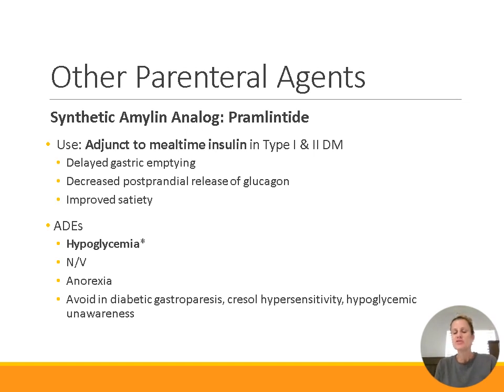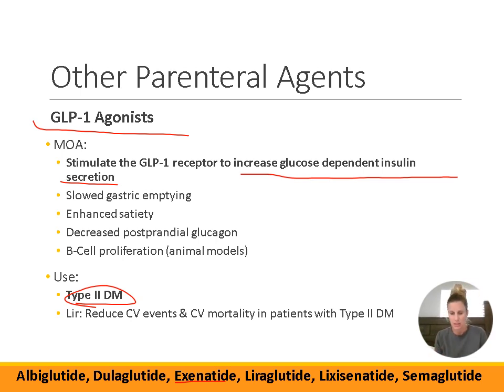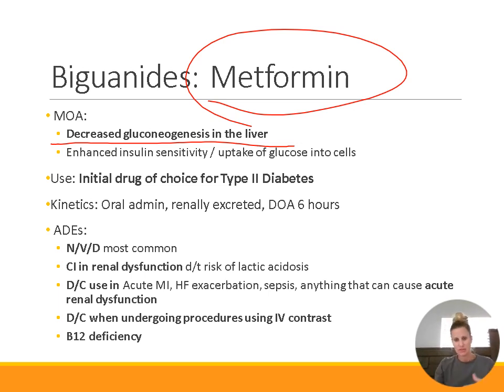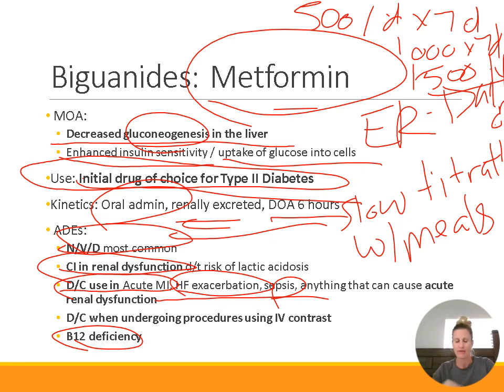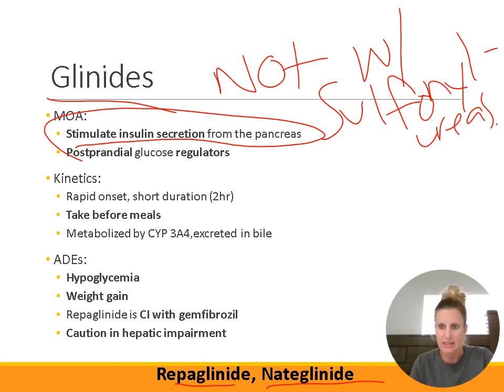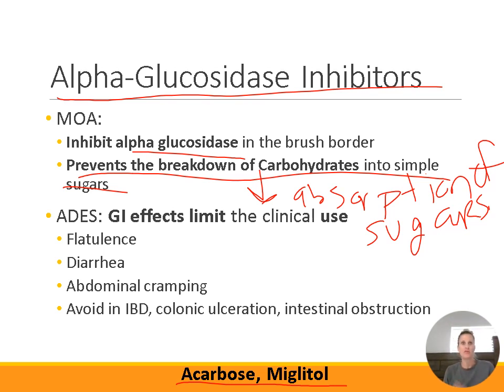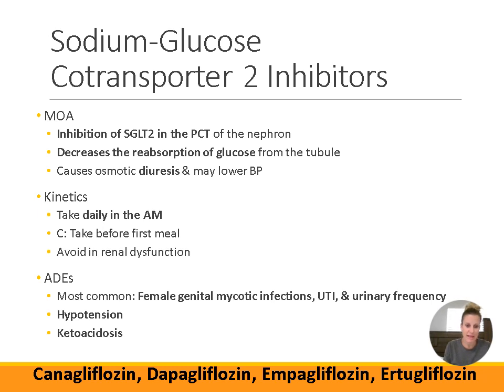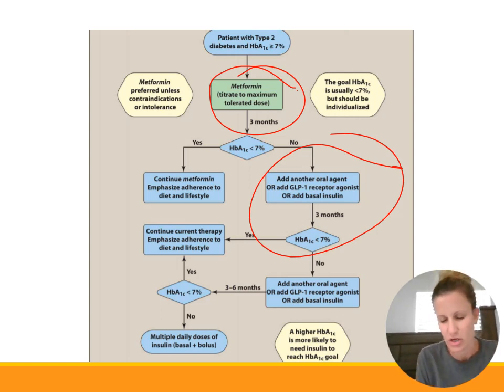Diabetes Part 2 Video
This video is the second in the series covering the treatment of diabetes.